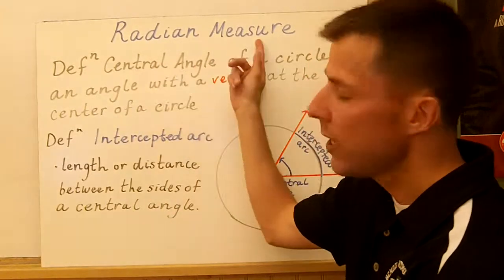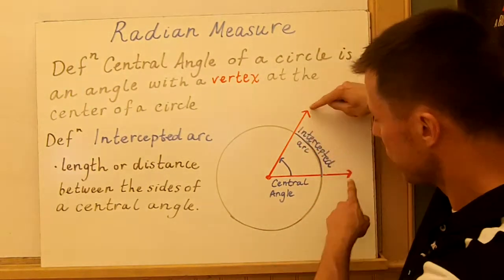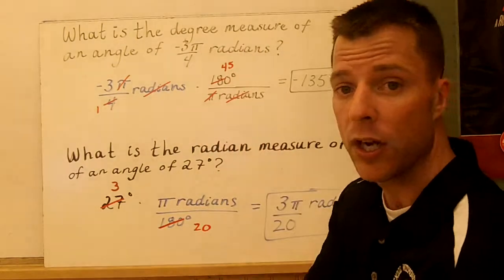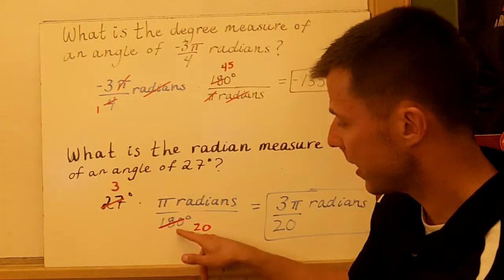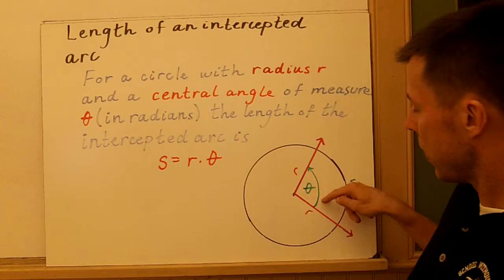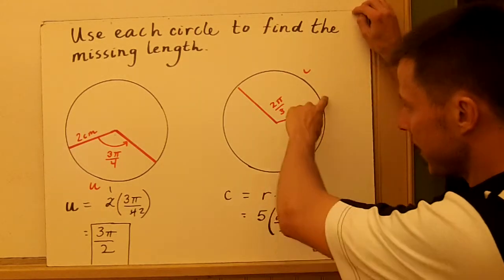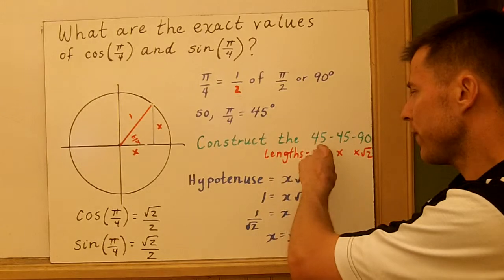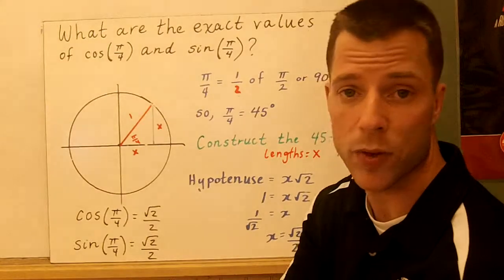Radian Measure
Video lecture on Radian measure